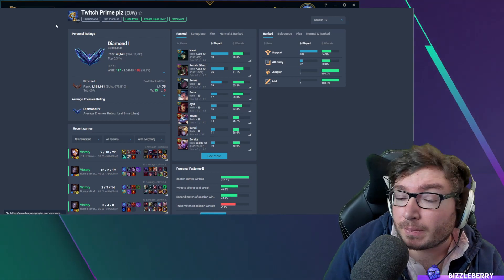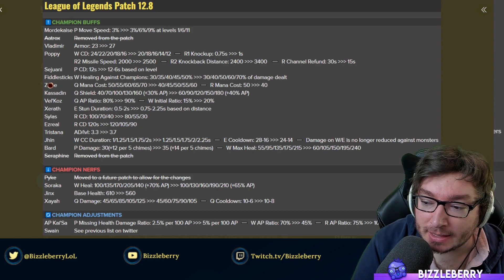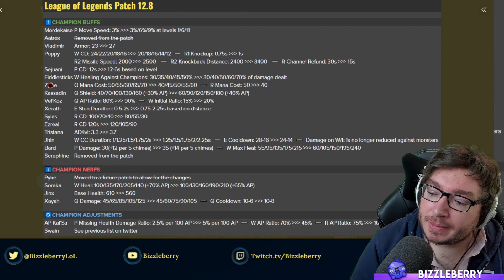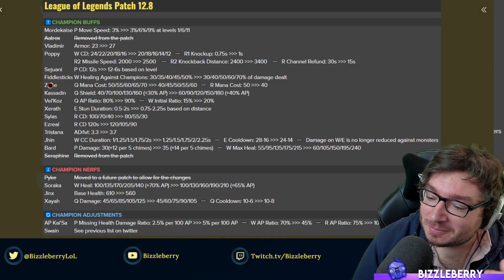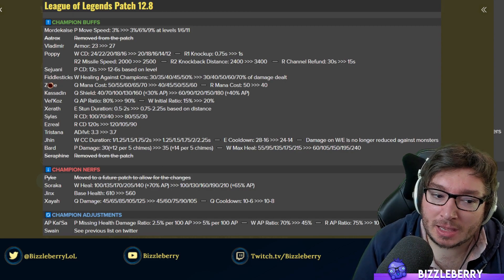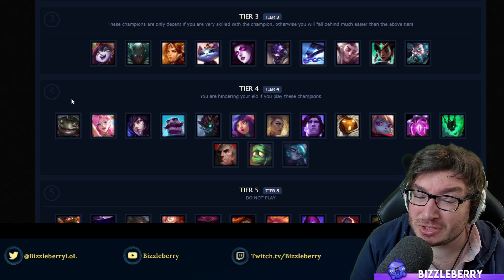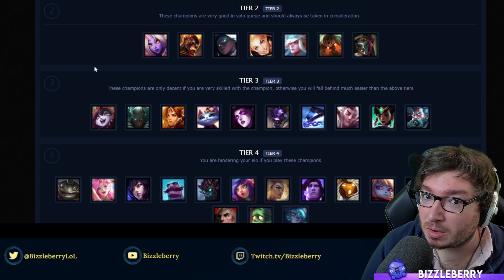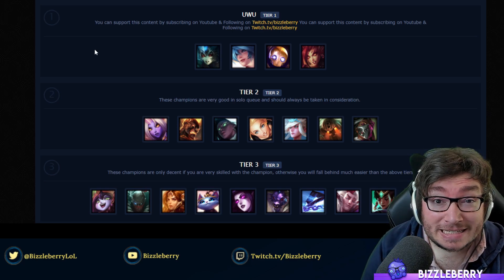Soraka NERFED - 12.8 Support Tier List - League of Legends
Season 12 Support list in League of Legends
Best Supports in Season 12

Patch 12.8 Support Tier list